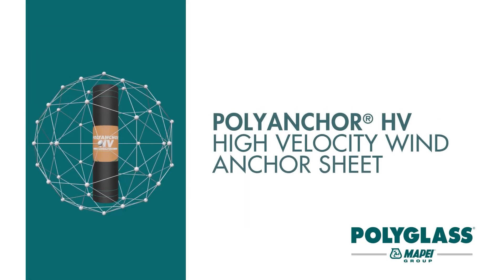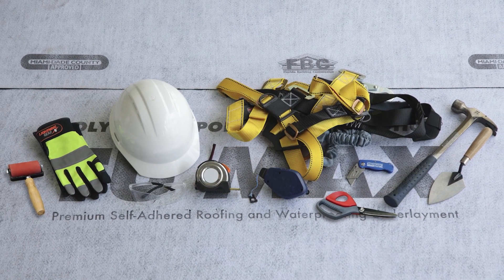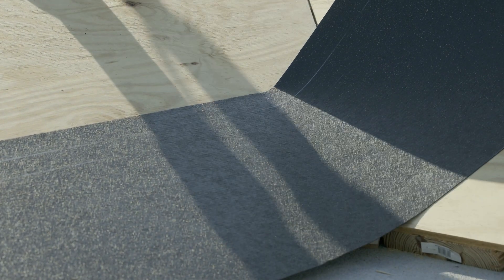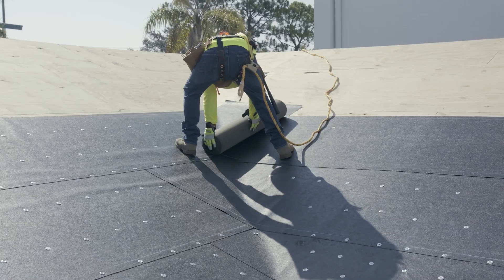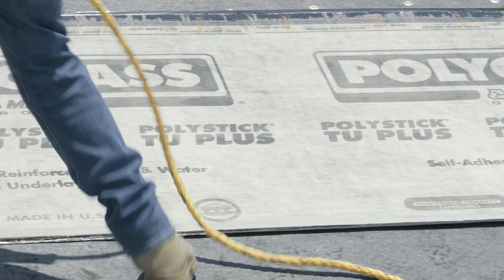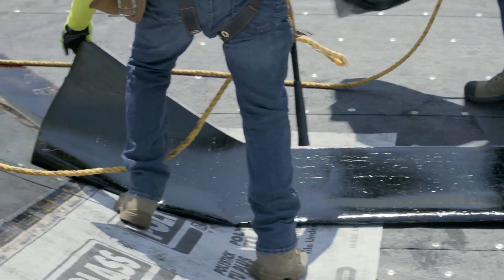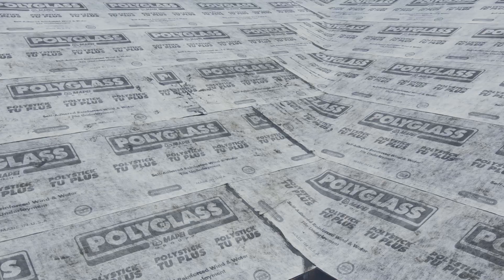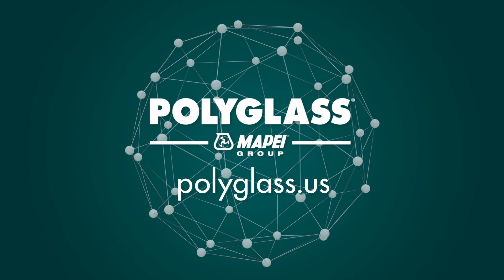POLYANCHOR® HV | High Velocity Wind Anchor Sheet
Polyanchor HV is a nailable anchor sheet specifically designed for the temporary protection of steep-slope roofs in areas prone to high winds. Polyanchor HV can be used as an anchor sheet in re-roofing applications or over existing self-adhered underlayments in recover applications.